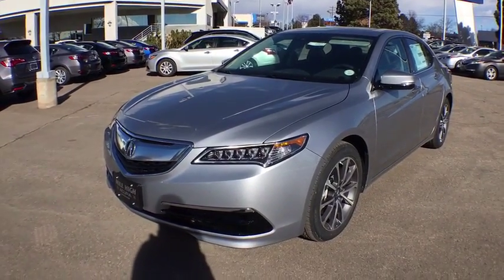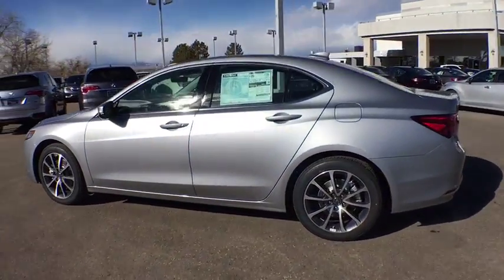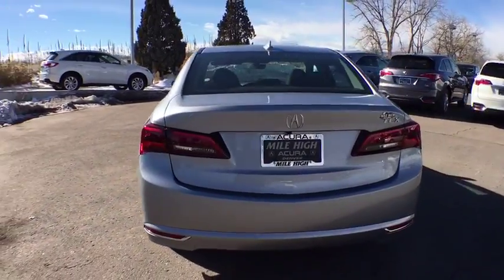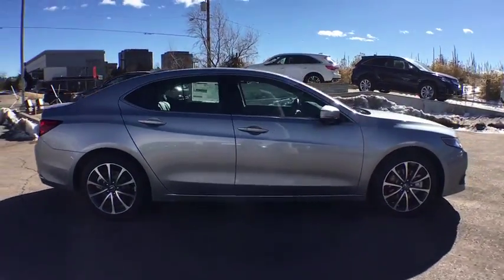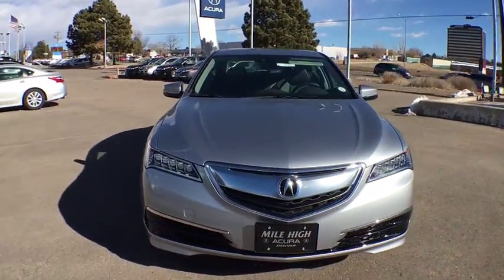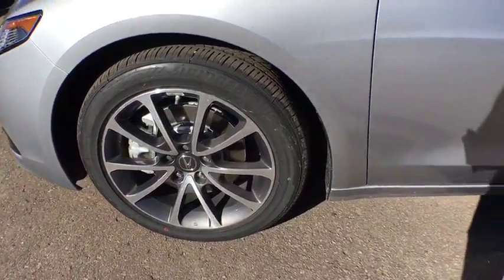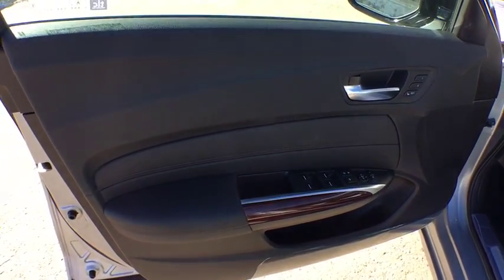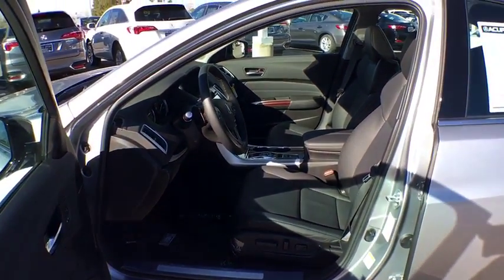2017 Acura TLX Denver, Aurora, Centennial, Parker, Highlands Ranch, CO 17371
2017 Acura TLX